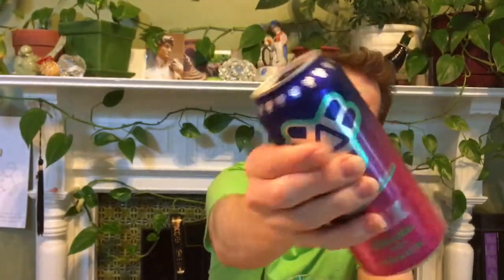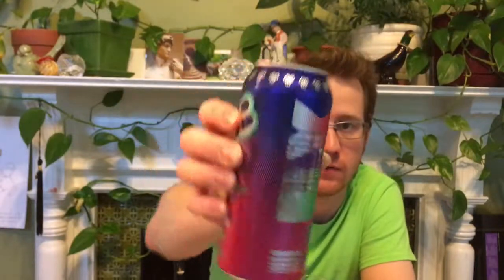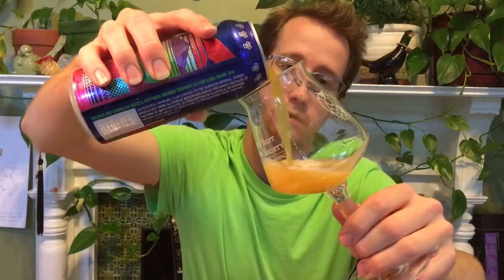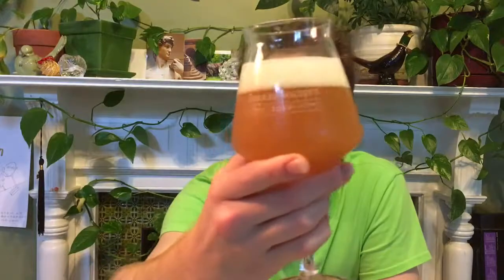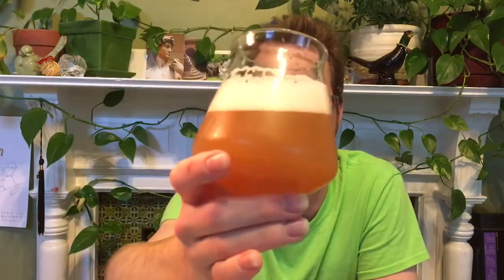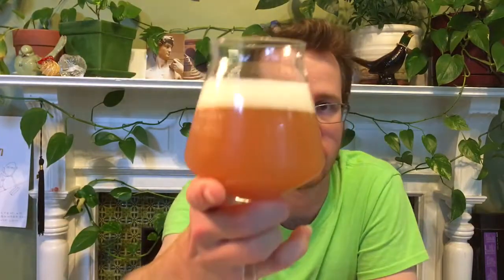Bissell Brothers Lux Rye Pale Ale